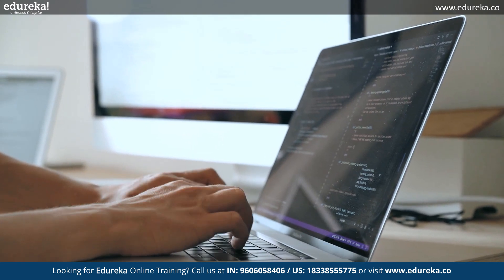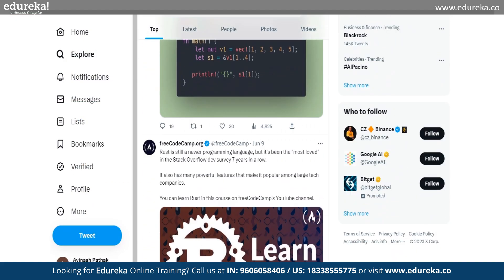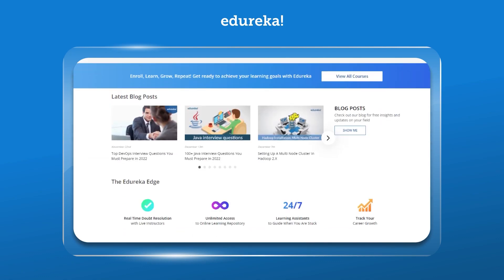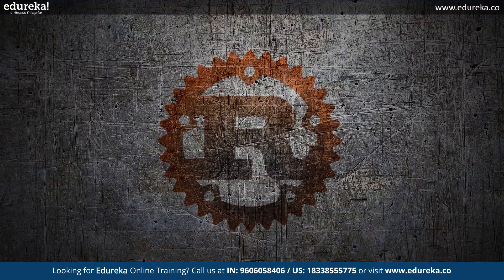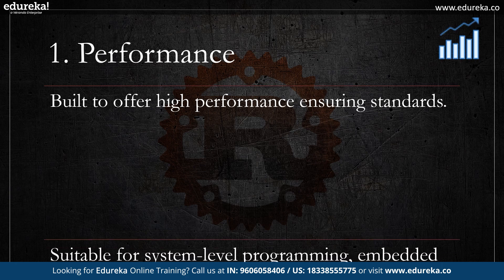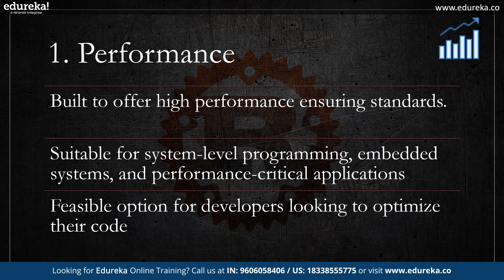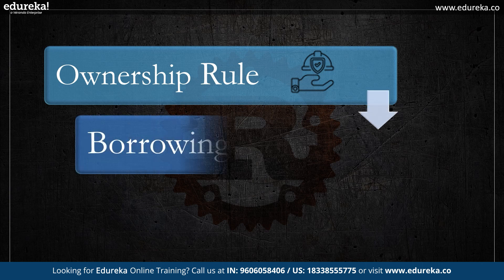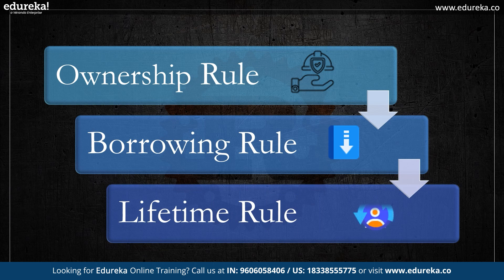Introduction to Rust | What is Rust Programming? | Rust Tutorial | Edureka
In this Edureka video on “Introduction to Rust” , you will learn about the Rust Programming fundamentals.Rust has a growing ecosystem of libraries and frameworks, making it suitable for various domains, including systems programming, web development, and game development. I aim to show you what are the most trending facts about Rust and how it is going to change our world. You'll embark on a transformative journey of Rust Programming. It's packed with valuable insights, practical tips, and thought-provoking concepts that will expand your horizons and broaden your understanding of the subject matter. What do you think about Rust? We want to hear your thoughts. Below are the topics covered in this video:

⏩ NEW Top 10 Technologies To Learn In 2023 -    • Top 10 Technologies...

🔵 About Edureka Artificial Intelligence Certification Training Course

Edureka’s Artificial Intelligence Certification Training Course will teach you about AIs architecture, AIs models, methodology, and real-world applications. The Artificial Intelligence certification training program is an excellent choice for individuals and organizations seeking to improve their language processing and AI skills and knowledge.

🔵 Why take up the Online Artificial Intelligence Certification Course?

Interested individuals can opt for the Online Artificial Intelligence Certification course as this course provides:

Comprehensive knowledge: The course provides a comprehensive understanding of Artificial Intelligence, including its architecture, training methodology, and real-world applications.

Career advancement: The certification demonstrates an individual's expertise and competence in working with Artificial Intelligence, making them a valuable asset to any organization.

Stay ahead of the curve: Artificial Intelligence is a rapidly growing field, and with the certification, one can stay ahead of the curve and stay updated with the latest advancements in the industry.

🔵 Who should take up this Artificial Intelligence Certification Course?

The Artificial Intelligence Certification Course is suitable for a wide range of individuals, including:

AI professionals: This course is ideal for AI professionals who want to gain expertise in Artificial Intelligence and expand their knowledge in the field of AI.

Developers: Developers who want to integrate in Artificial Intelligence into their projects and create new AI applications can benefit from the course.

Data scientists: Data scientists who want to understand how in Artificial Intelligence can be used to process and analyze large amounts of data can also benefit from the course.